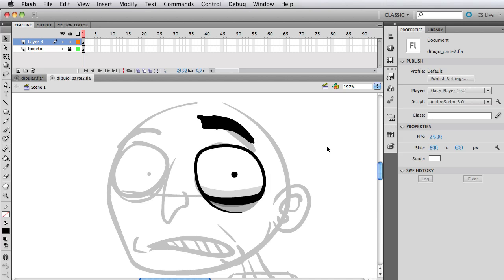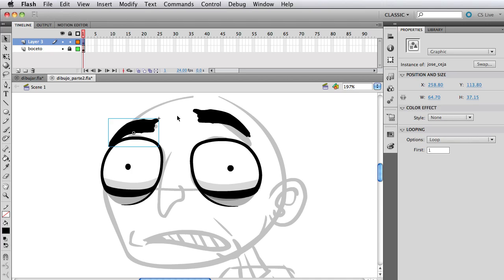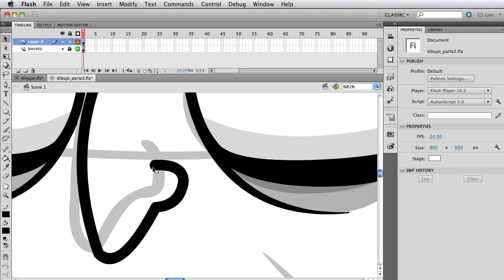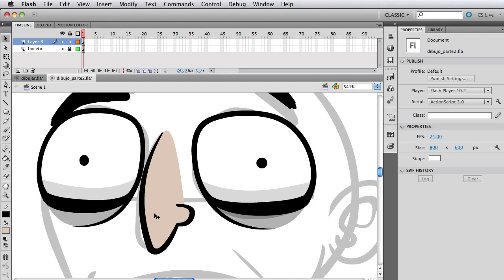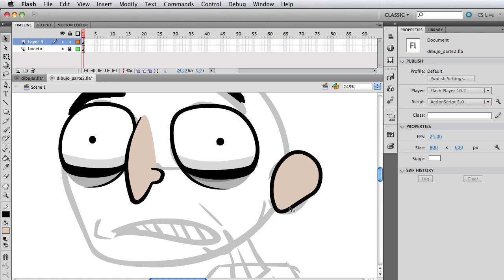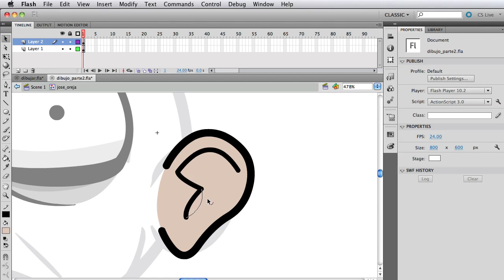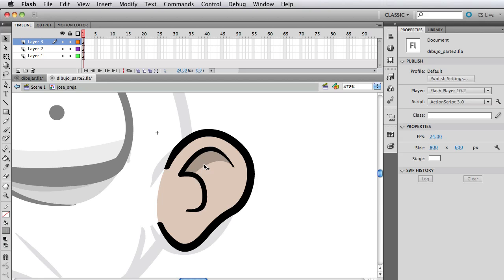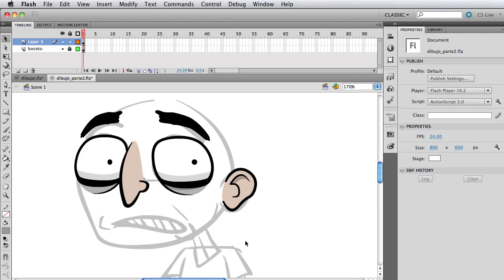Flash: Draw a Cartoon Character for Animation (Part 2/5)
A video tutorial that shows you step by step how to draw a character that is ready for animation in Adobe Flash.